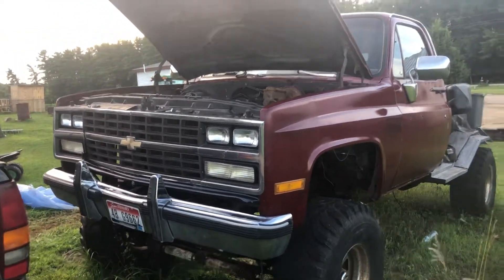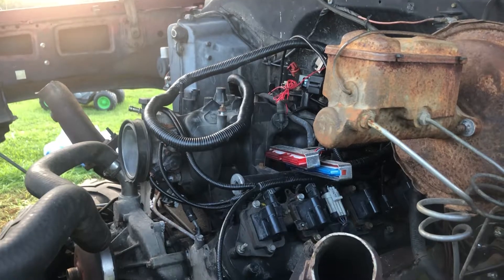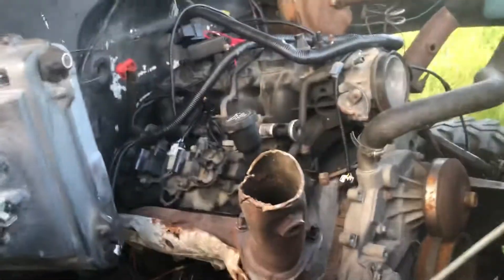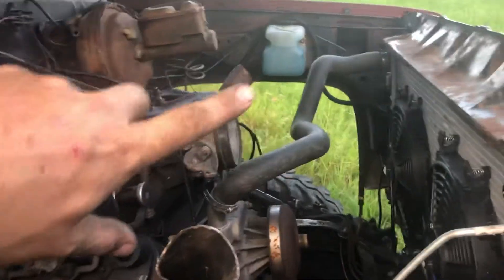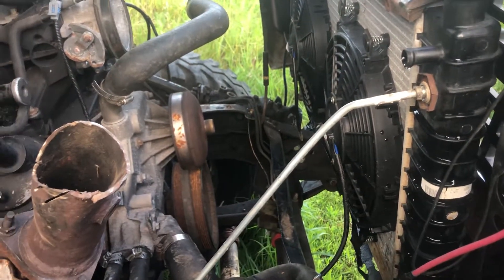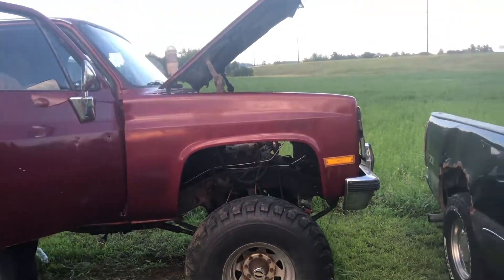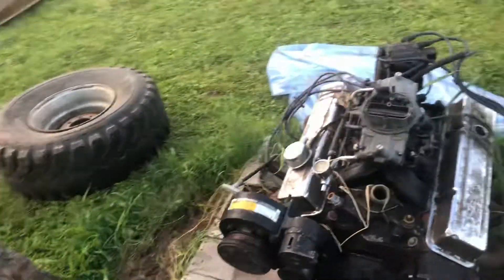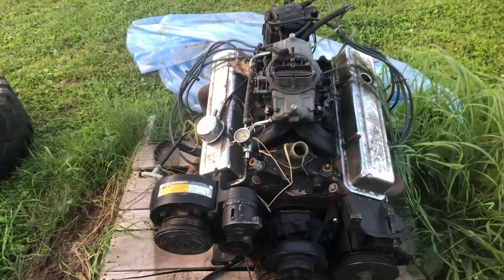K30 update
doing a 5.3 swap